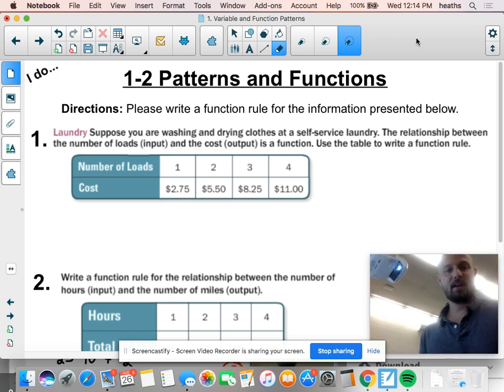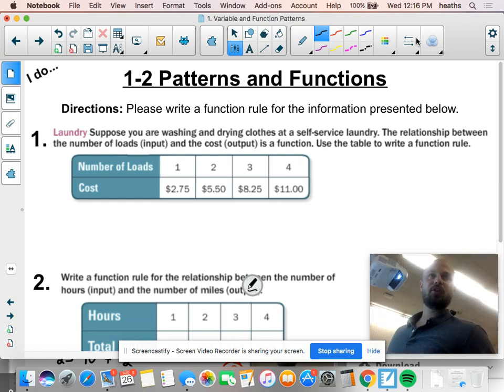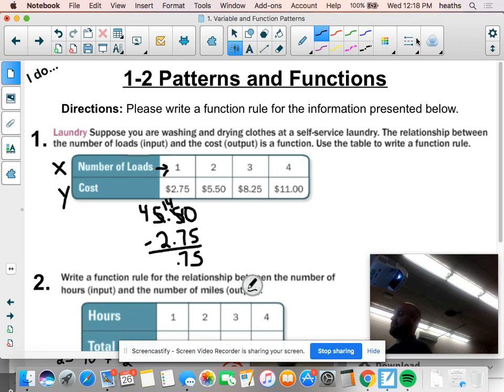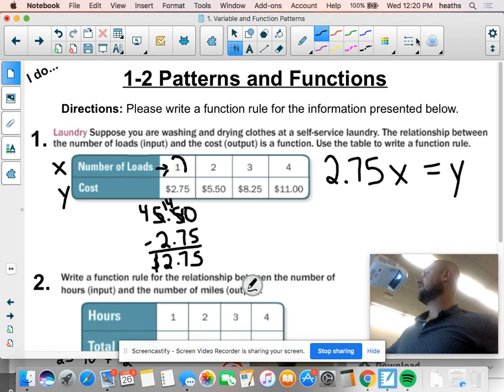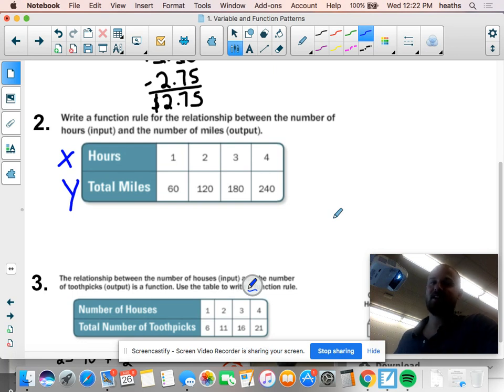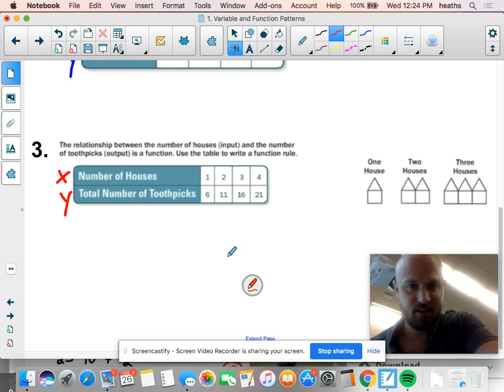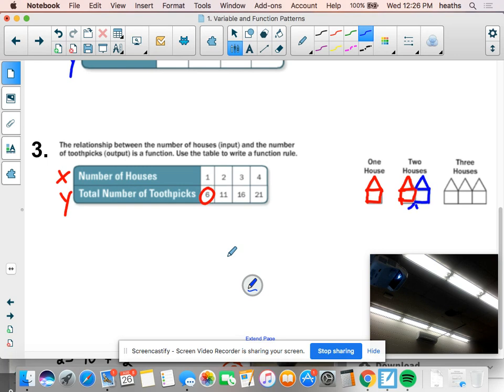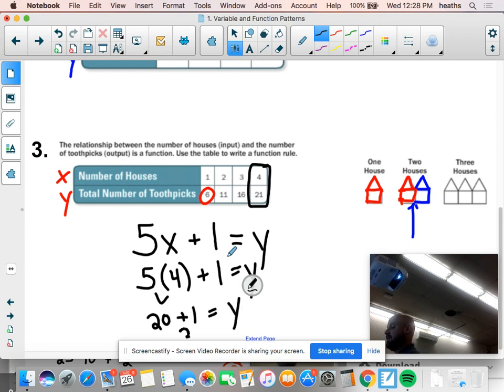1-2 Patterns and Functions (I Do...)